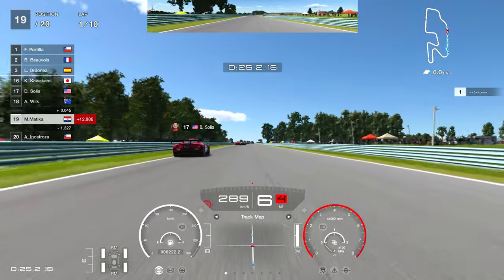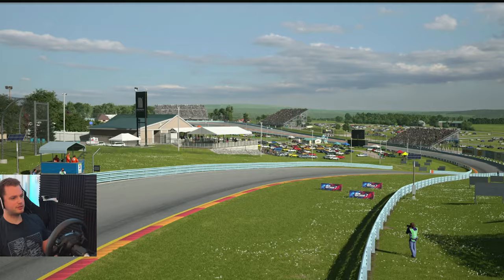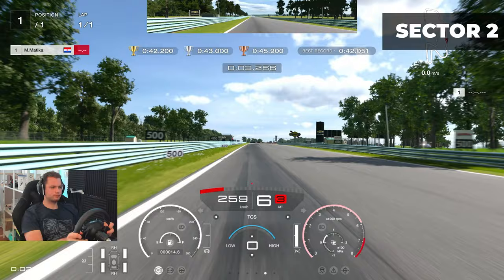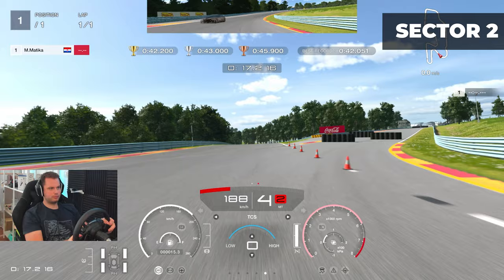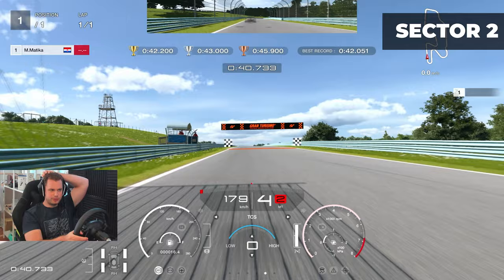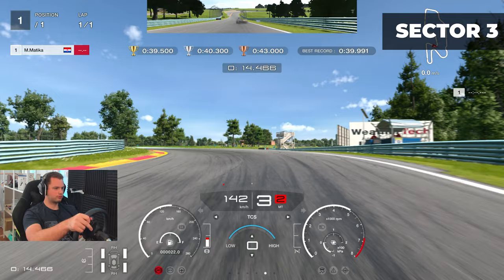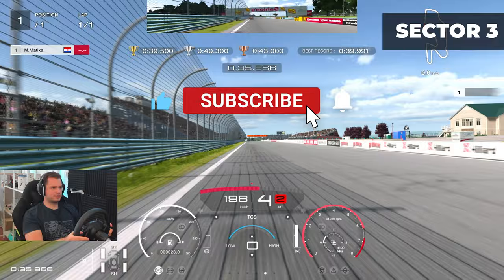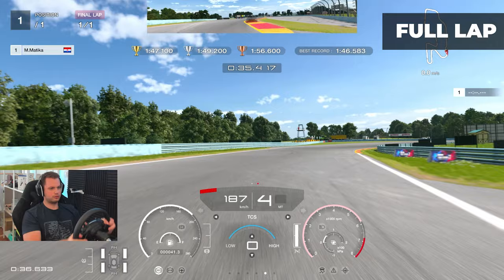Gran Turismo 7 | Watkins Glen Circuit Experience Track Guide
Gran Turismo 7 | Watkins Glen Circuit Experience Guide

My Setup and Gear are listed down below (hit "Show More" to see it).

➡️️🔥 MY FIRST WHEEL Logitech G29

Here is the list of my whole setup:

➡️️ Logitech G332 SE
➡️️ Audio-Technica ATR2500x (Mic)
➡️️ Logitech Brio 4K
➡️️ Elgato4K 60 Pro MK.2

Gran Turismo 7 FANATEC SETTINGS:
✅SEN AUT
✅FF 100
✅FFS Peak
✅NDP 0
✅NFR Off
✅NIN Off
✅INT Off
✅FEI 100
✅FOR 100
✅SPR 30
✅DPR 50

✅Elite:
Michael Shannon
David Durrant
karhal
Tiago Cunha
Bruno

✅Supporter:
S'all Goodman
DEVRAJ SAMRAT
Juan Ignacio GarcÃ­a
A. L.
Vojtěch Schwangmaier
steve clements
Grijpwijk
val sti1998
Scott Elam [lemansiii]
Vardohlip Bogdan
Tom Alley
FlashDagger
BitWeezy - Wayne

✅Hit The Apex:
003_Aashutosh Gaurav
Selim El Battouty
Jfunk5
Francisco Souza
damo
Mirko Polirko
RA-A_Wabbit
raw rides
Steve Rogers
Norbert Hellbusch
Gavyn Armstrong
Henry Bernal
poka_ace
Mulliner
Zlatko Eded
VillanUK whyuk
NAR_LokoPoko

Mike Morales
Jermaine Leone
Alec Lee

SETTINGS:
➡️️ Transmission - Manual
➡️️ Traction Control - Off
➡️️ ASM - Off
➡️️ Countersteering Assistance  - Off
➡️️ ABS - Default